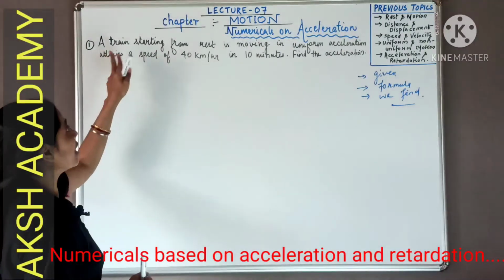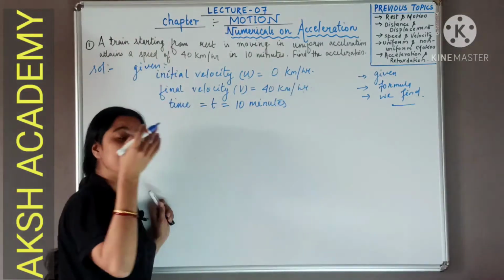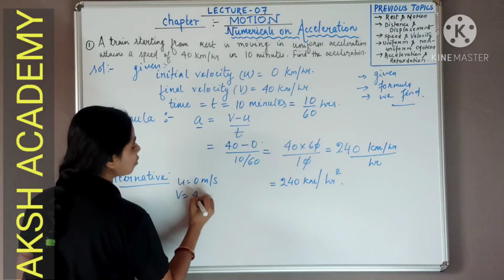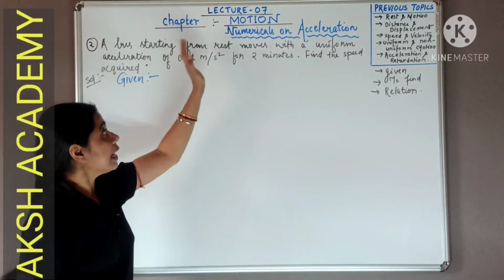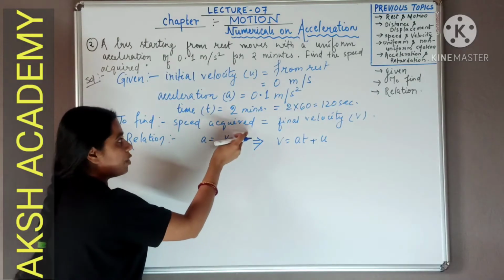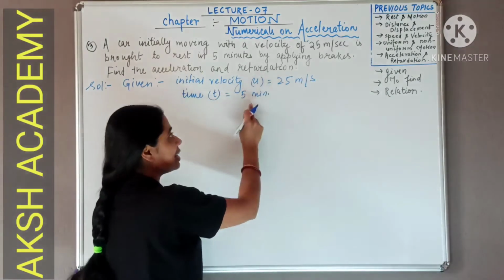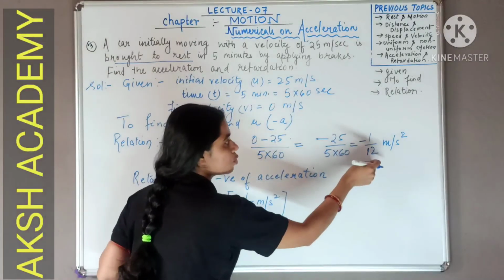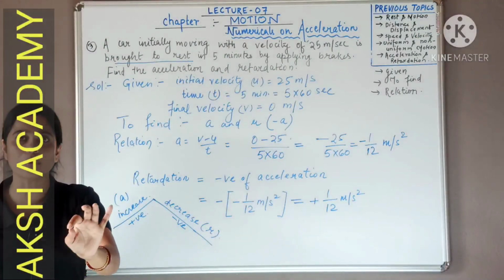AKSHACADEMY MOTION(Lecture07)Numericals on Acceleration & Retardation#class9#NCERT|S.P.MANDAL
NUMERICALS to find out acceleration and retardation.
Concept of positive & negative Acceleration.
How to find given from the question.?
How to find out final velocity?..